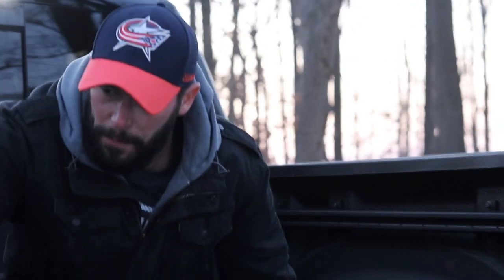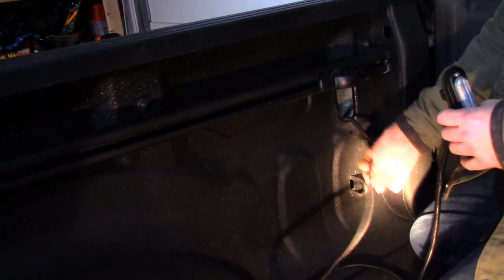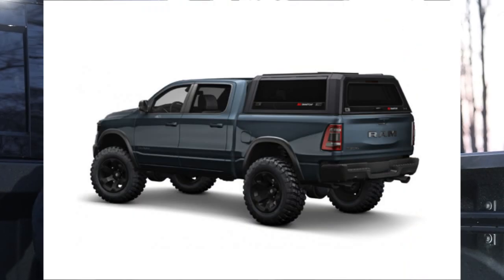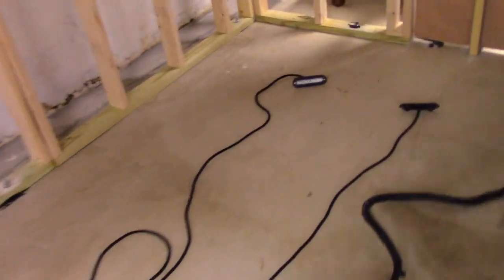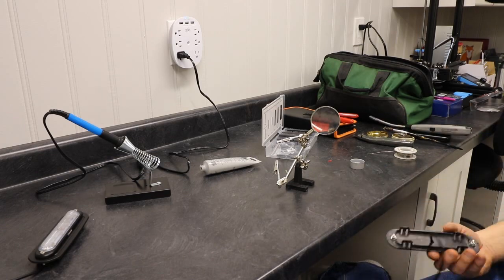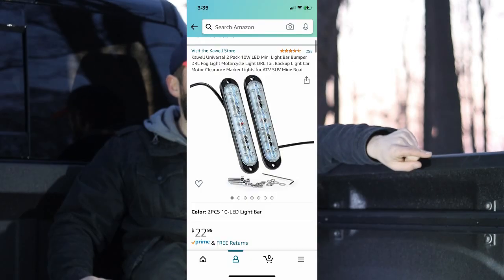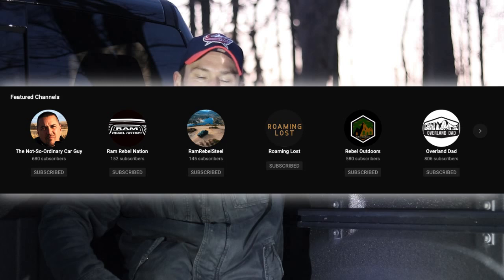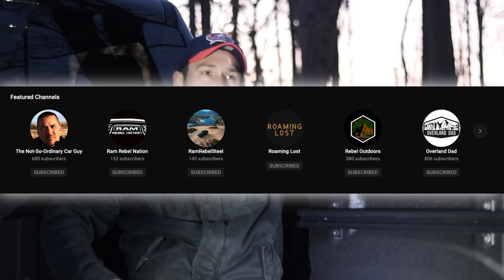Ram 1500 Rebel OEM Style Bed Lights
$50 ~ Requires some work.

Trying a Vlog style talk about these bed lights, breaking stuff, memes, muffler bearings, tonneau covers, caps, pets, other great channels: a veritable treasury of fascinating subject matter.

You will need: soldering iron, solder, flux, heat shrink, SuperLube, wire loom (1/4" and 1/2"), seven lengths of 18 gauge wire at 15', the lights themselves, a 3/4" bit, and the Nilight harness.

You will need to remove the rear wheel liners.

2020 Ram 1500 Rebel -

Wheels and Tires:
Mickey Thompson 35" MTZ P3

Warranty Work:
Driver's Mat

Engine:
K&N CAI